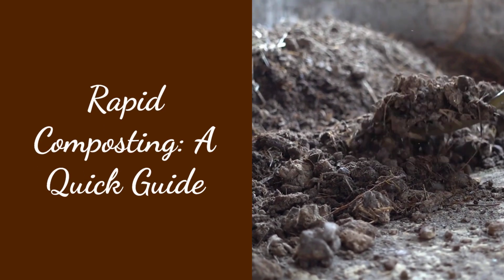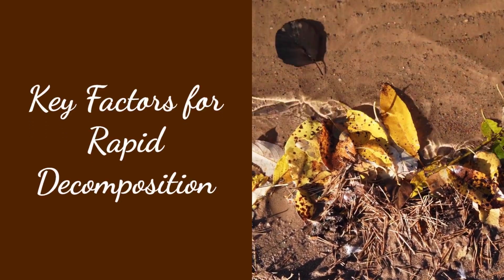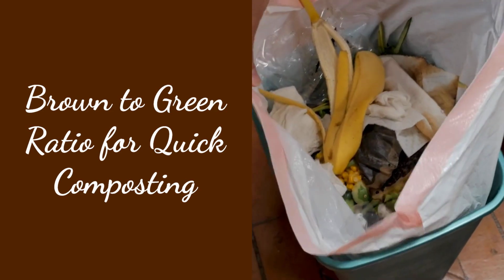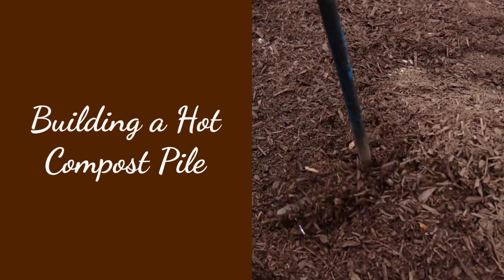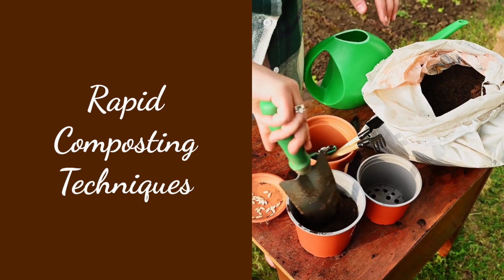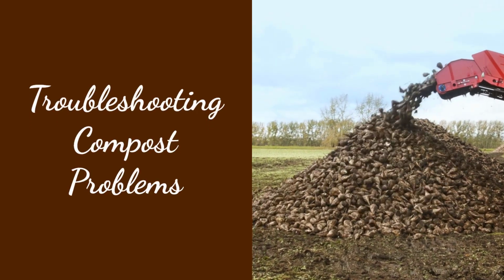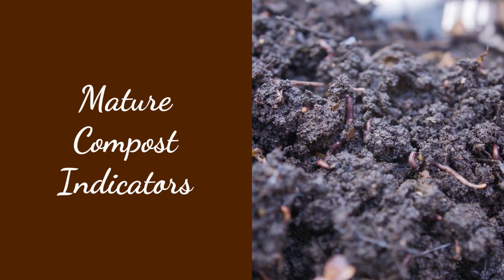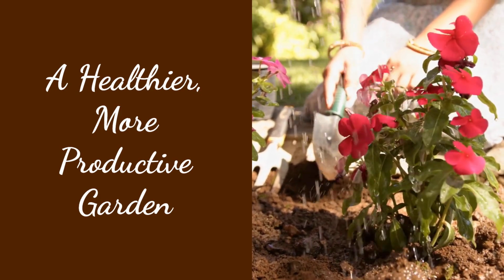How To Make FAST Compost At Home! : Step-by-Step Organic Gardening Guide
Want rich, garden-ready compost in record time? 🌿 In this beginner-friendly tutorial, you’ll learn how to make fast compost at home using easy, step-by-step instructions. Whether you're new to gardening or a seasoned grower, this guide covers the best composting methods, the right compost ingredients, and how to speed up the composting process — all with simple tools and minimal effort.💧Below are my Top Picks for anyone wanting to grow more food and live self-sufficiently!
🌱 The Only Book You Need To Become Self-Sufficient On Just 1/4 Acre!
📘 The Self-Sufficient Backyard by Ron & Johanna Melchiore

🌿 How To Grow A Year’s Worth Of Food In Less Than 100 Sq Ft!

🌾 The Holy Grail Of Self-Sufficiency!

🍅 Want To Ditch The Grocery Store For Good?
📙 The Homesteader’s Handbook by Tim & Amber Bradshaw